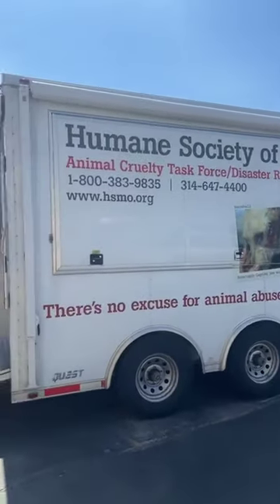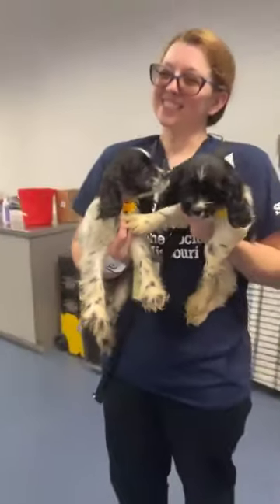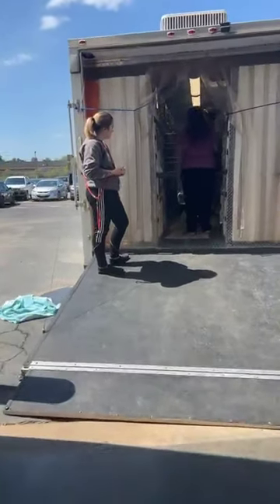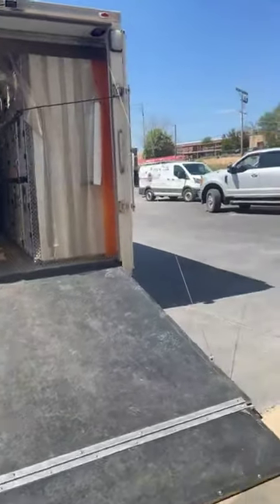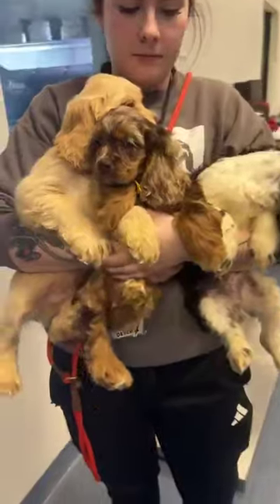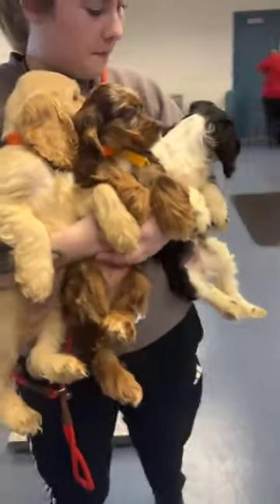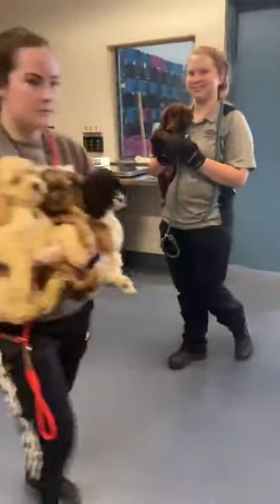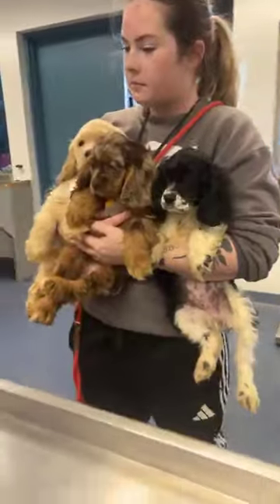Humane Society of Missouri and National Mill Dog Rescue rescues 36 dogs